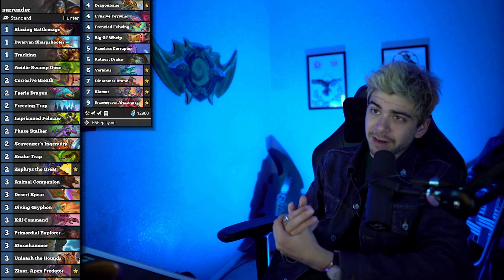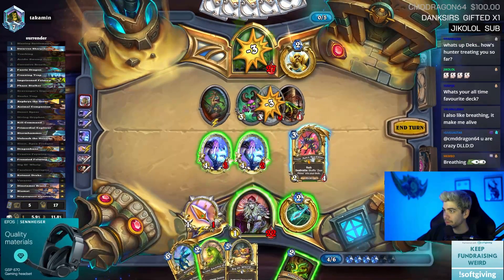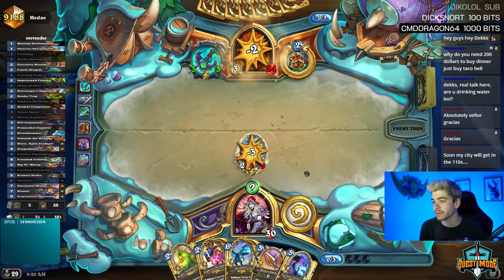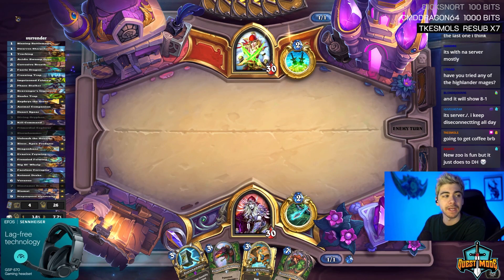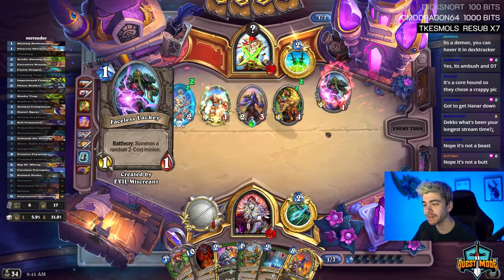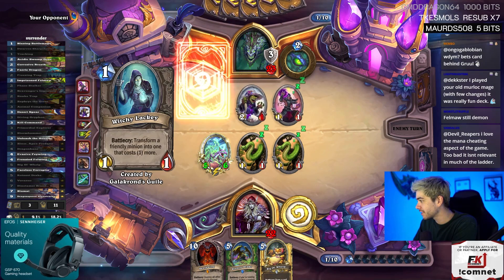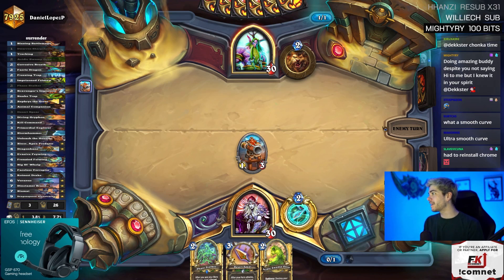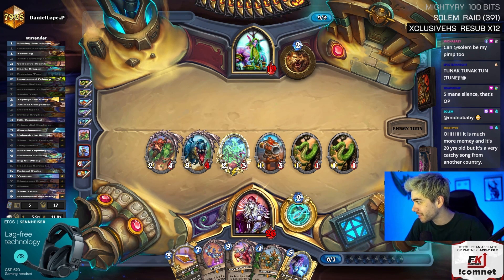THE BEST HUNTER DECK!!! - Highlander Hunter - Ashes of Outland - Hearthstone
Highlander hunter is actually the best hunter deck in the game right now! Better than the dragon and boar decks!

Surrender's Highlander Hunter Deck:
AAECAR8eqAK1A8cDhwThBIoHlwjbCfyjA+SkA6alA4SnA4qtA4utA46tA/muA/uvA/yvA/6vA4ewA+ewA/+wA4KxA5GxA9iyA7q2A6+3A4O5A6K5A/+6AwAA

■■■Gear■■■
☞ RGB LIGHTING

■■■More Gear■■■
☞ MICROPHONE ARM
☞ AUDIO INTERFACE

Testing how tags in the description affect the views of the video. In theory all the words in here help to rank the video and show it to more people so lets try this.